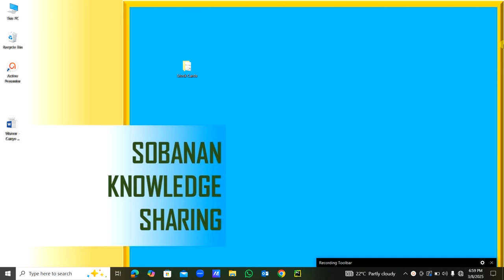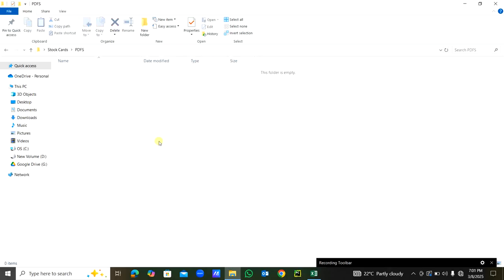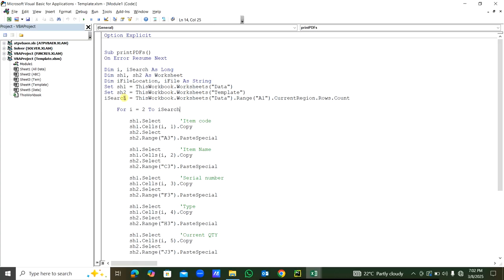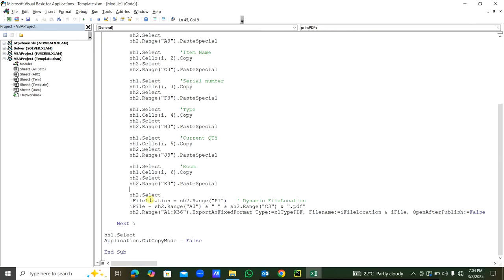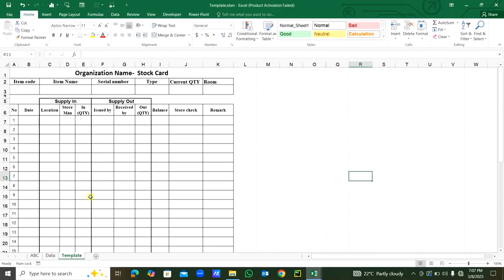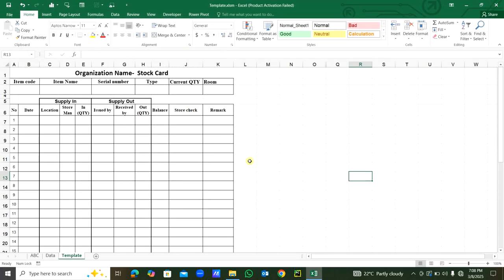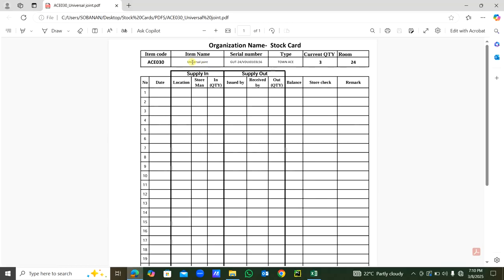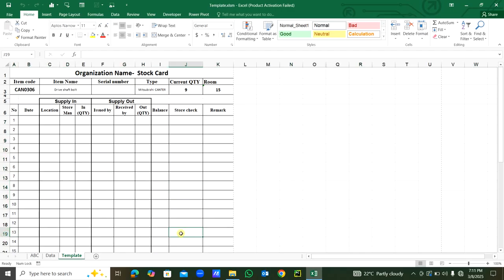Stock Card System | Supply In & Out | Inventory Management | Store System